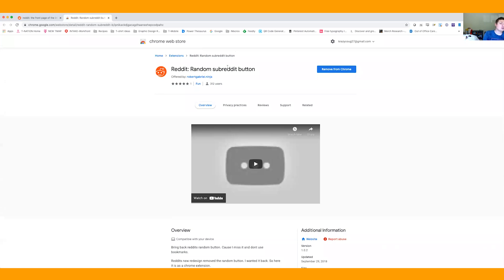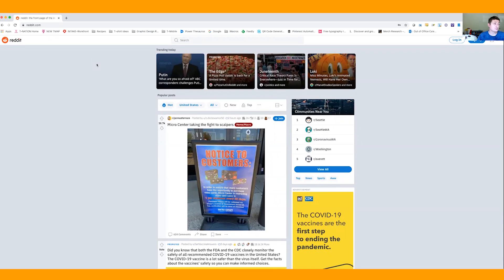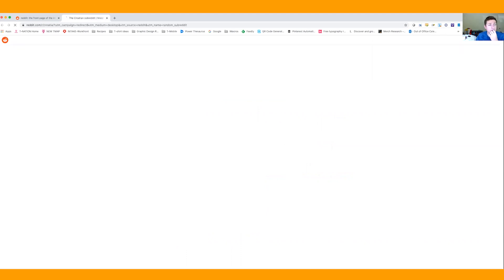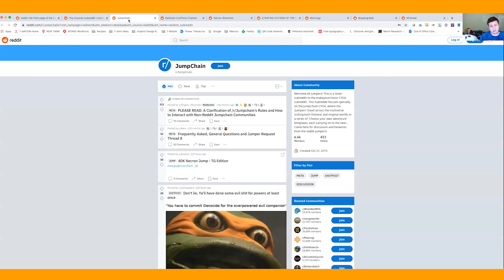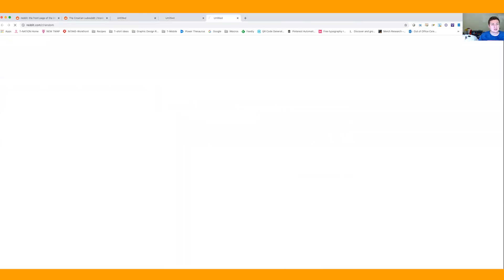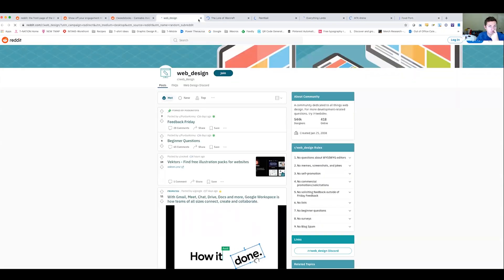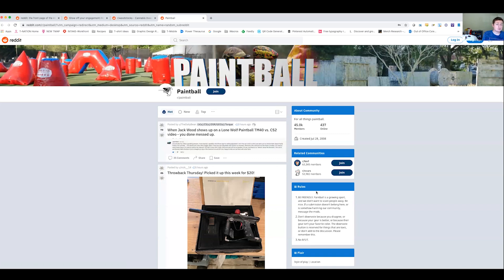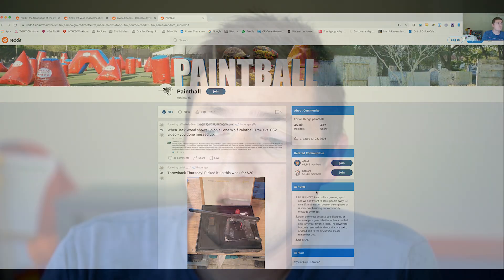How To Use Reddit To Find Low Competition Niches & Increase Sales For Your Print on Demand Business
Today video is a brand new niche research tutorial. I will share with you how I use Reddit to research and find low competition niches for my print on demand shirt / Merch By Amazon business.

In the video I use the free Reddit: Random Subreddit Button Chrome extension.